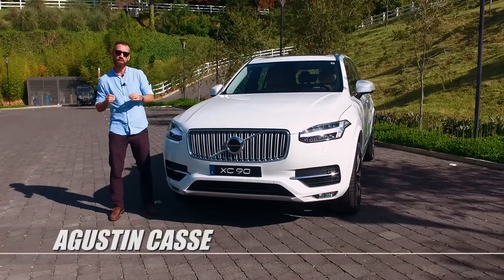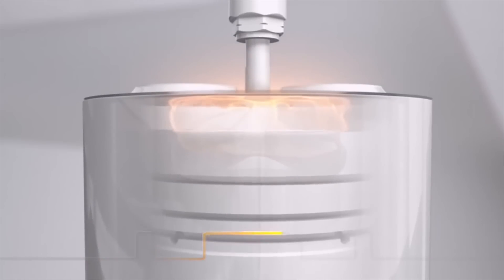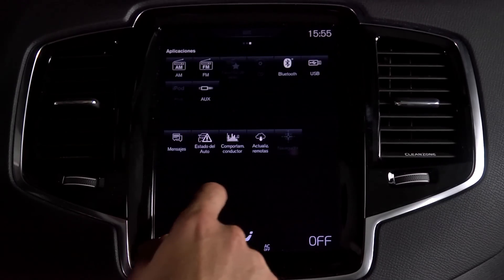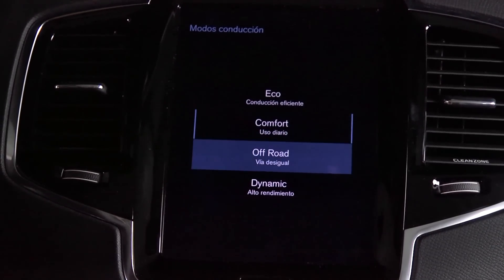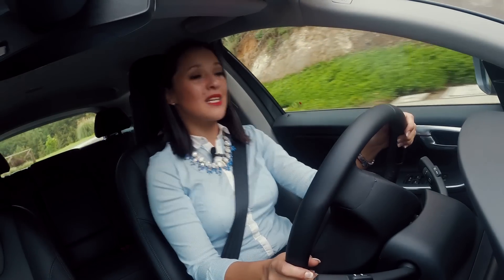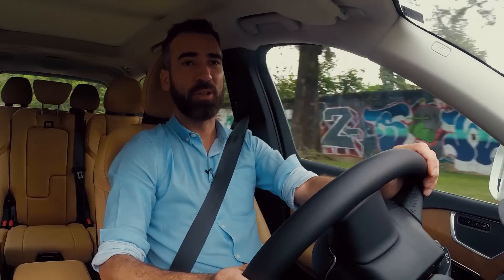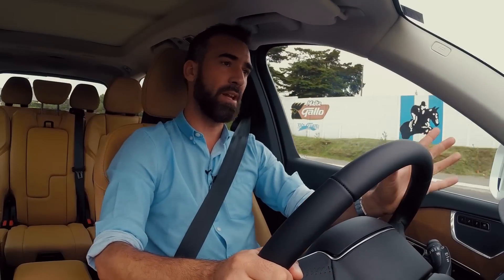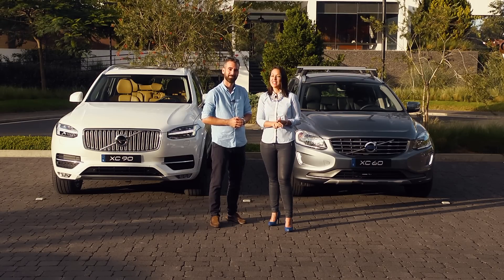Volvo XC90 & XC60 Diesel 2017 - Motores Drive-E Eficientes, pequeños y muy potentes.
En esta oportunidad le traemos la prueba del Volvo XC90 y XC60 Diesel 2017 con su nueva plataforma motriz.
Los nuevos motores Drive-E están dando de que hablar en el mundo motor, Volvo ha decidido fabricar sus propios motores con la prioridad que sean limpios, eficientes, pequeños y potentes. Algo imposible pero que sea ha materializado en esta nueva etapa de la marca. Esto de la mano de buenos diseños y tecnologías han puesto a estos vehículos en el asombro de muchos.

Esperamos sus comentarios, y estamos siempre buscando mejorar nuestro contenido.

Mas información del Volvo XC90 y su review, mira nuestra revista.

tsr,